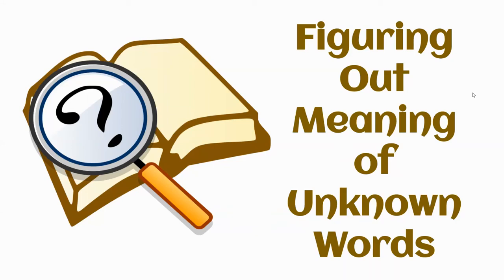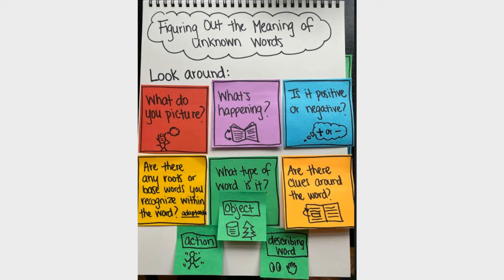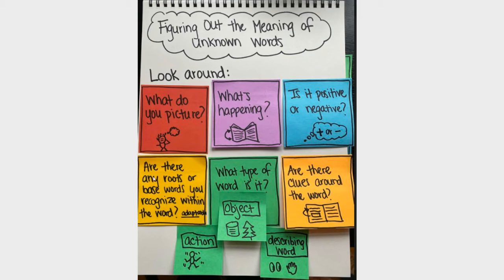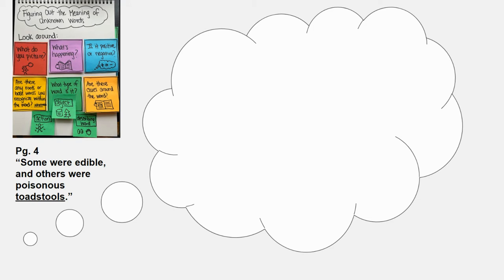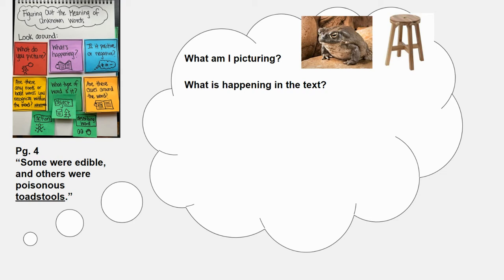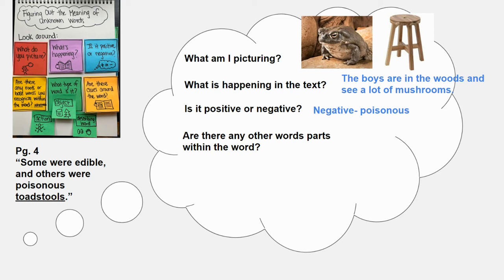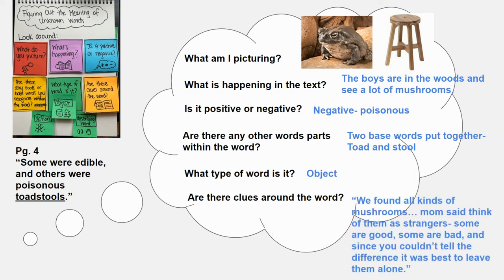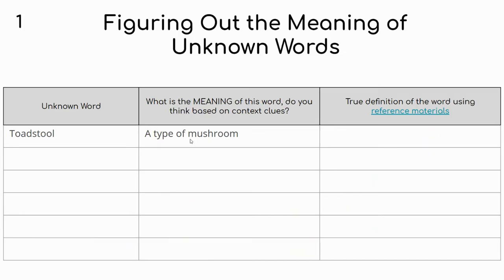Figuring Out the Meaning of Unknown Words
Figuring Out the Meaning of Unknown Words in Text